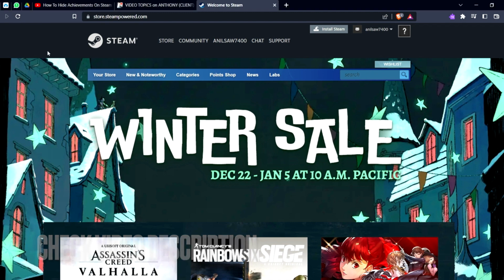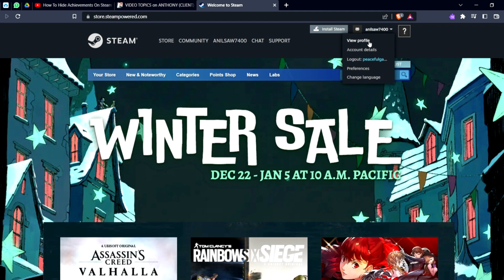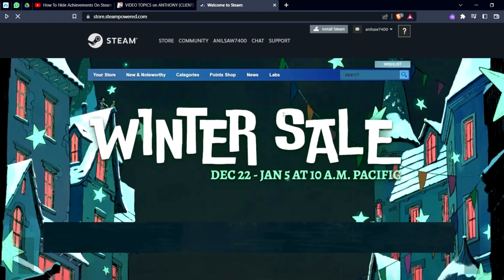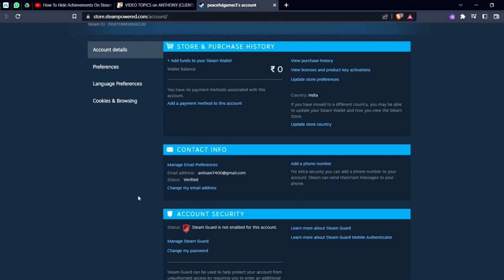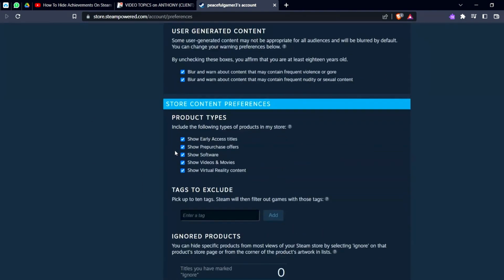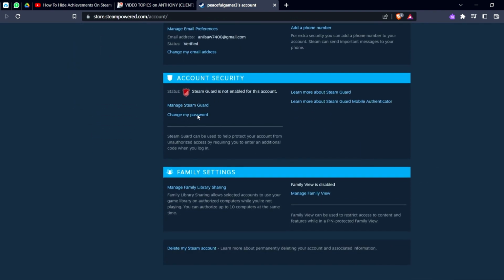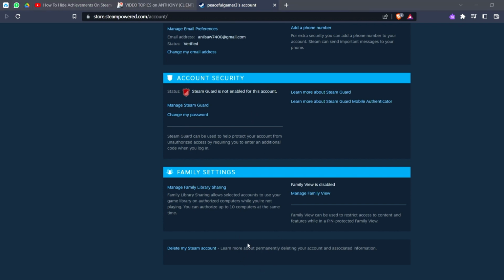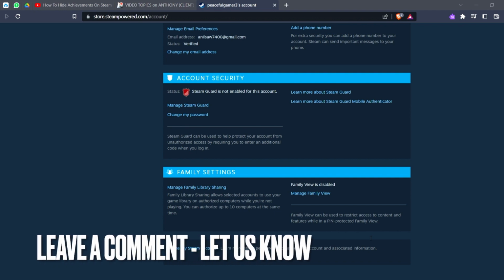✅ How To Fix Steam Achievement Not Showing In Library 🔴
About this product:

Steam is a video game digital distribution service and storefront by Valve. It was launched as a software client in September 2003 as a way for Valve to provide automatic updates for their games, and expanded to distributing and offering third-party game publishers' titles in late 2005.